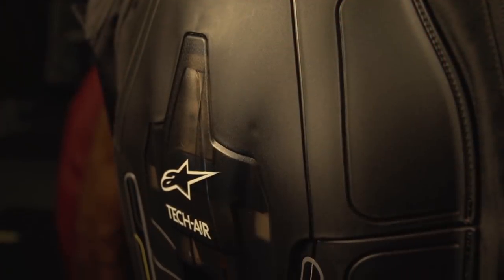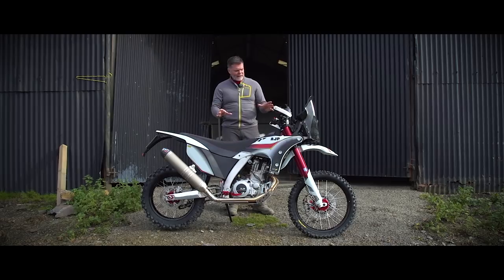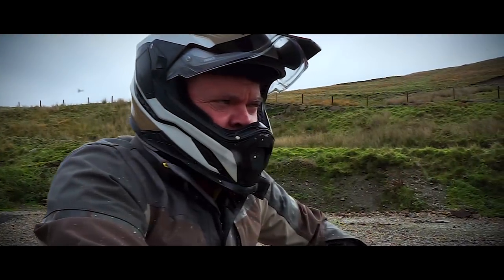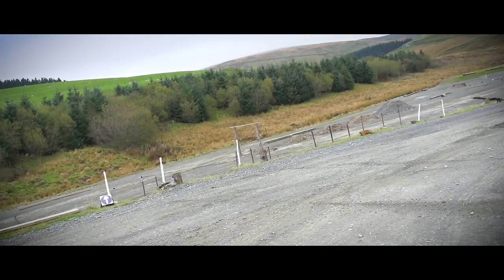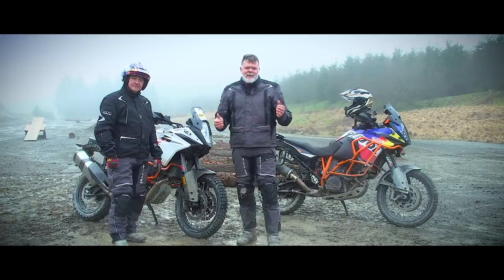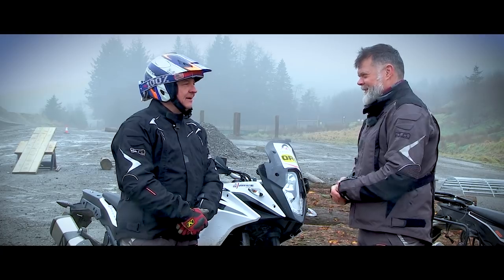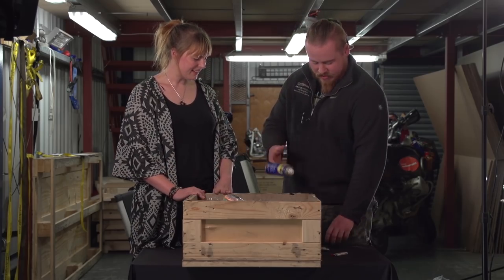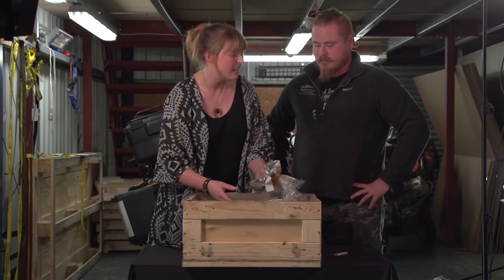Adventure Bike TV, Season 5, Epsiode 6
This month Graham gets on the new AJP PR7, giving it a full off road test.

Graham gives you the info about the new show due on 1st Dec.

In Top Riding tips, Graham learns how to ride up hill.

Alex Jackson goes Under the Visor

and in Adventure Advice we get to see what you can't leave on your bike when you ship.